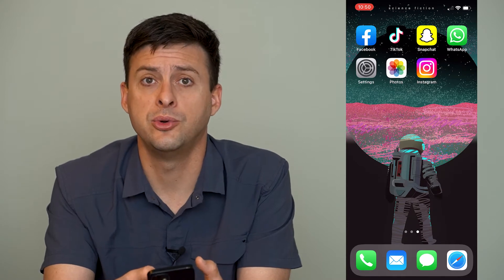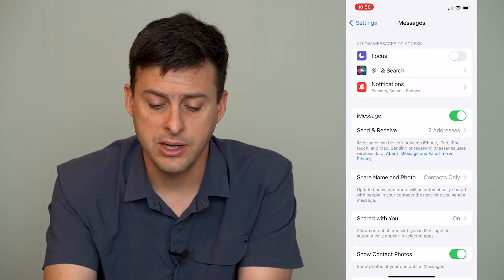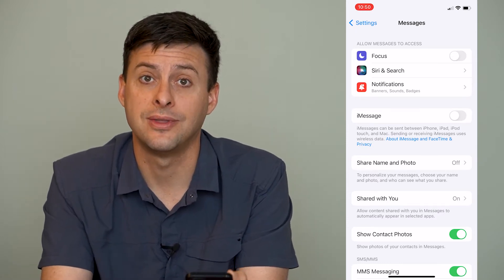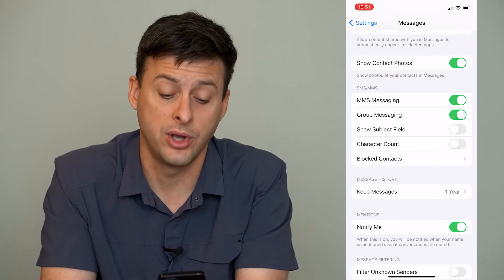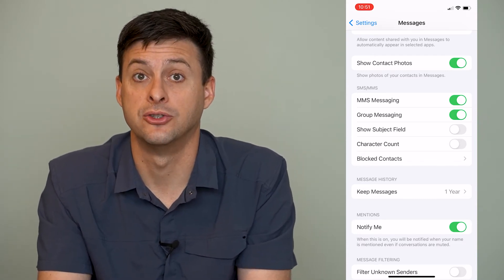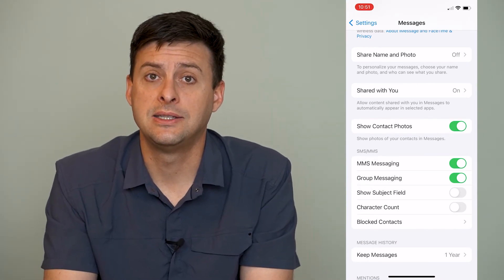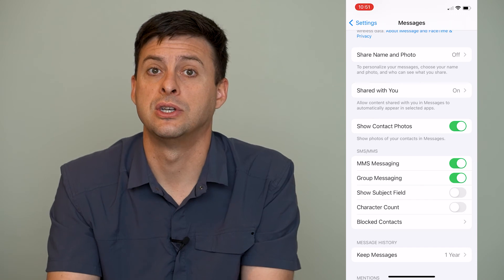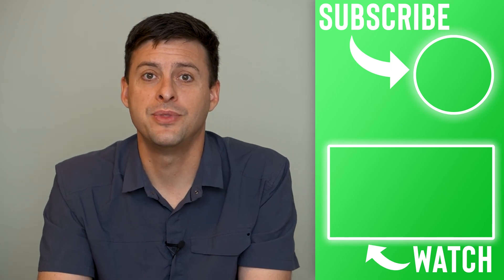How To Remove iMessage From iPhone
Let's remove iMessage from your iPhone by turning the iMessage feature off and just using SMS to send text messages.